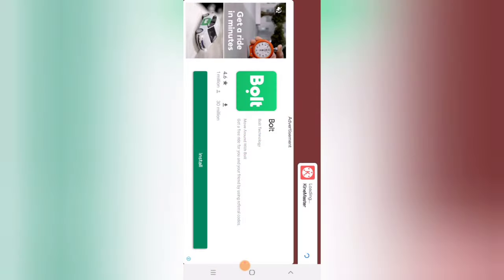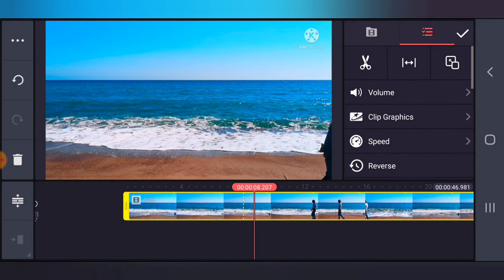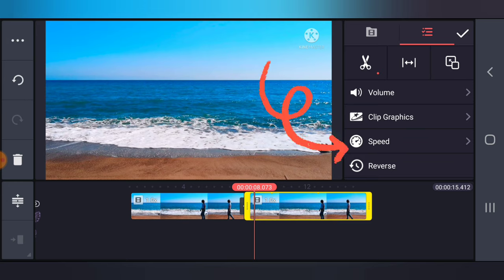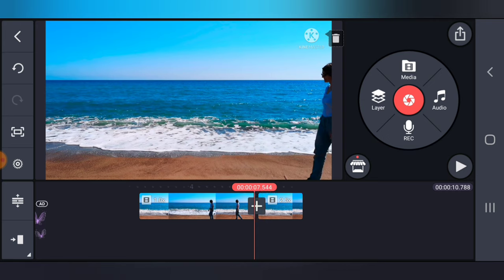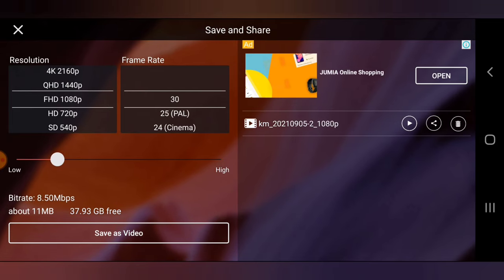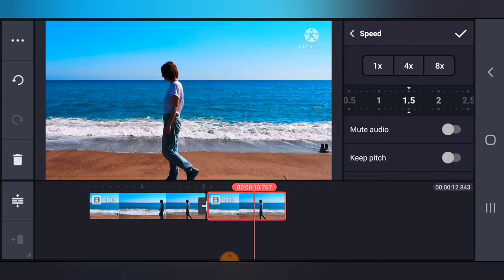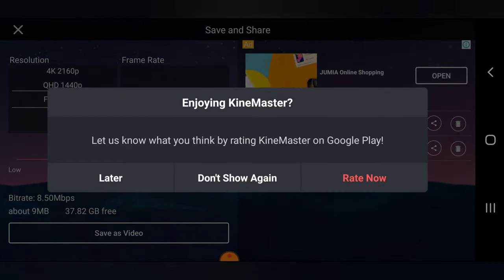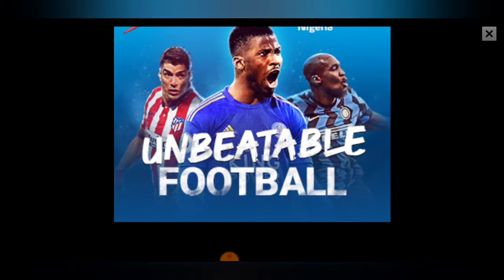How to fast foward a video playing speed on mobile with kinemaster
So i will teach you How to fast foward a video playing speed on mobile with kinemaster, playing video at normal speed is fine but when you want to engage your audience and do even more awesome things you can add the fast forward to your video and make it more entertaining for your viewers and even more so if you want to learn more about how to edit video on your mobile device please check out the playlist at the end of this video.